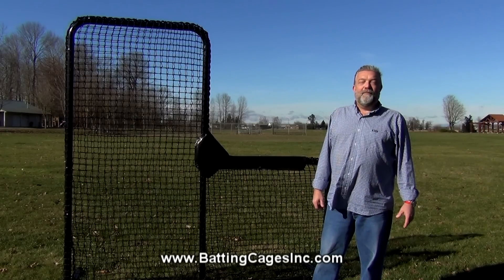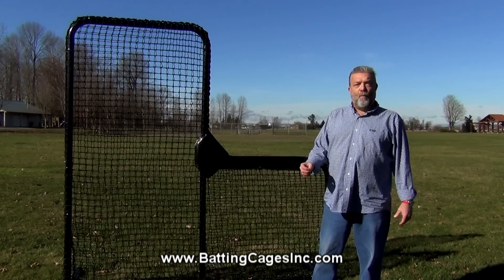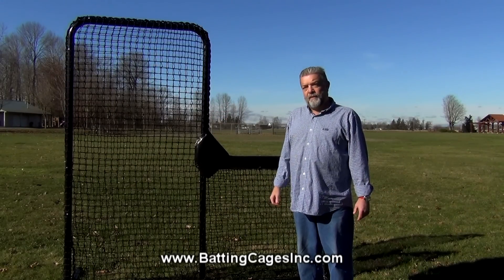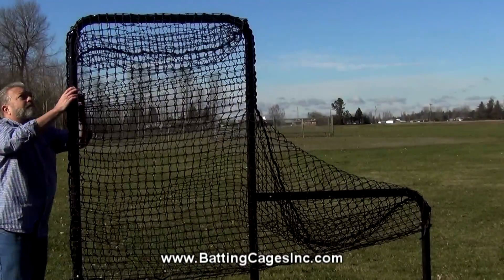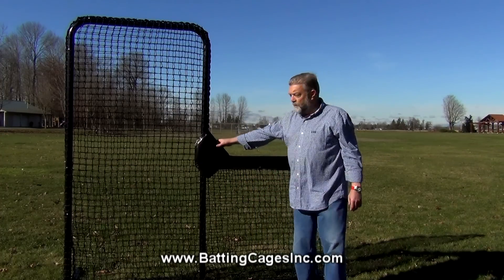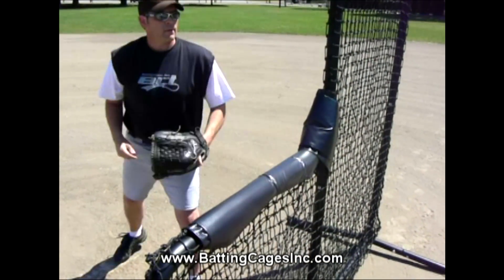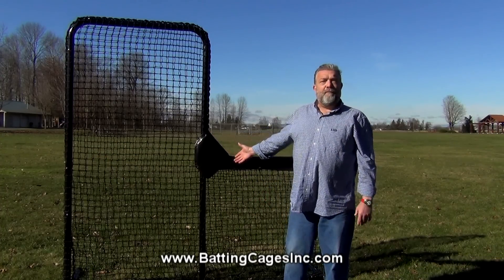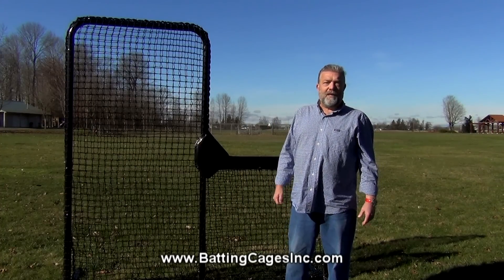The Armadillo Baseball and Softball Protective Pitching Screen Review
The Armadillo from Batting Cages Inc. is the heaviest and most durable L-Screen on the baseball and softball market today. It features a 7'x7' size and 2 inch steel tubing with a non-reflective black powdercoat finish that both looks fantastic and provides superior protection against the severe weather. Many major league players and teams personally use the Armadillo at their training facilities or their own homes!

The main purpose of a protective L-screen is to protect the pitcher while they are throwing baseball or softball batting practice from being hit by the ball after it is hit. The Armadillo is the biggest and strongest pitching screen of it's kind available today, and does a superior job. It is simple to assemble and disassemble, both of which can be done in a matter of minutes. The netting included is a heavy commercial grade #60 HDPE netting that slips over the top giving the pitcher two layers of protection.

Watch Vann from BCI out on the baseball diamond as he goes over the numerous features and benefits of this protective pitching screen.